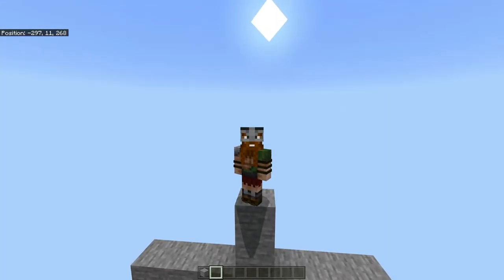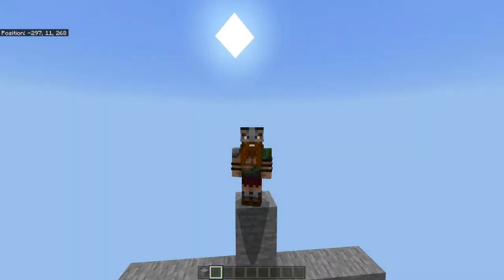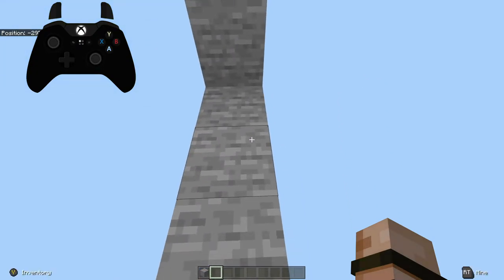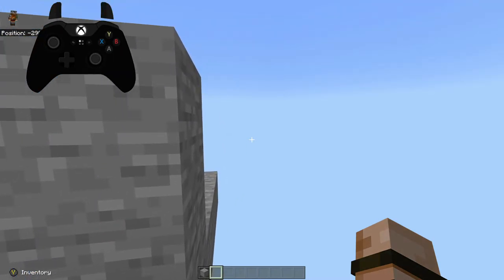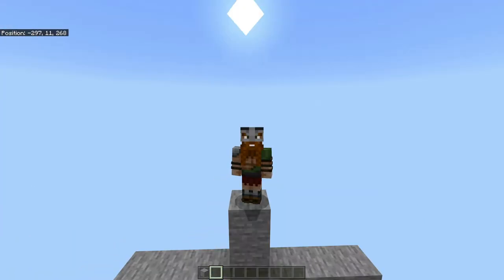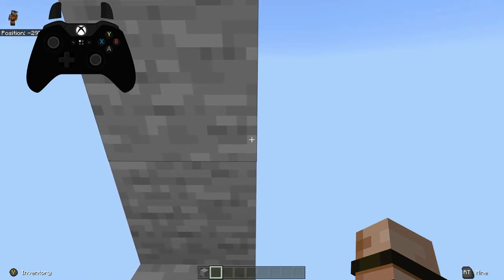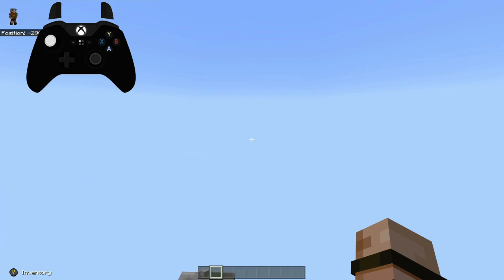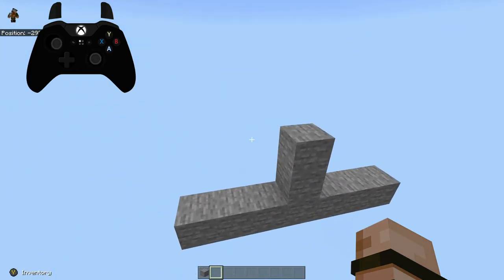How to do a neo jump using a Controller [Win 10/Xbox/PS4/MCPE]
What's cracking guys, I'm Caper, and today ill be showing you guys how to do a neo jump.